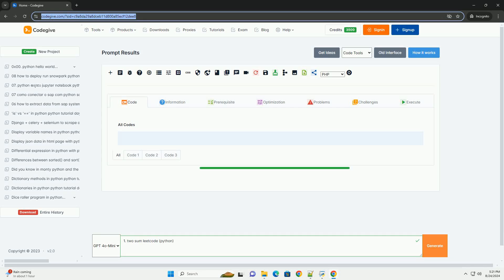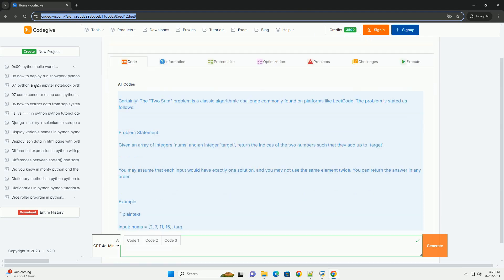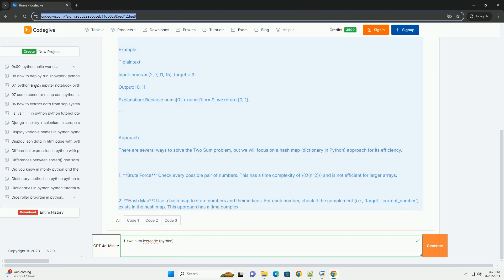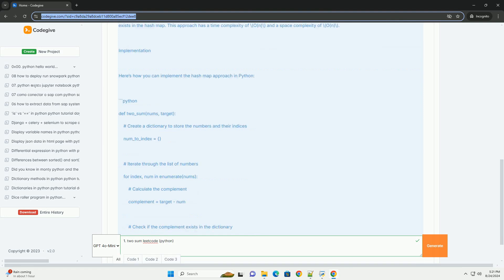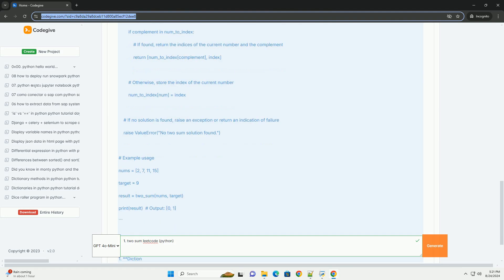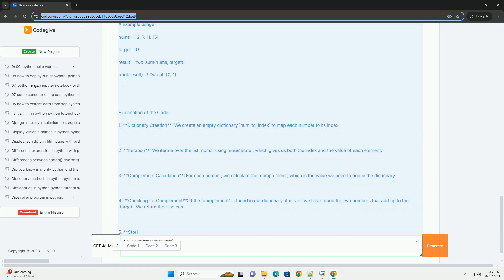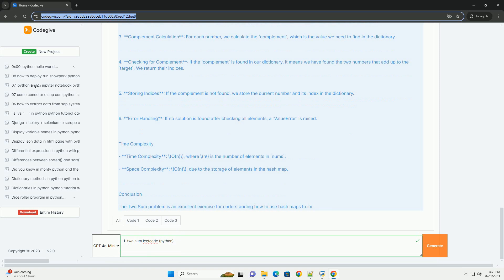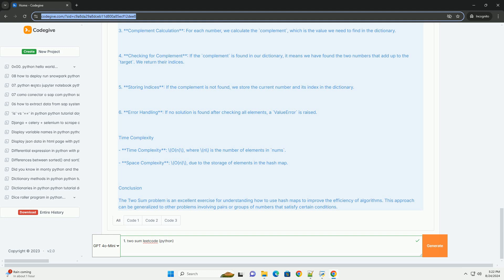1 two sum leetcode python